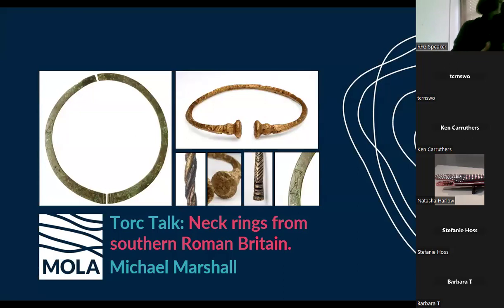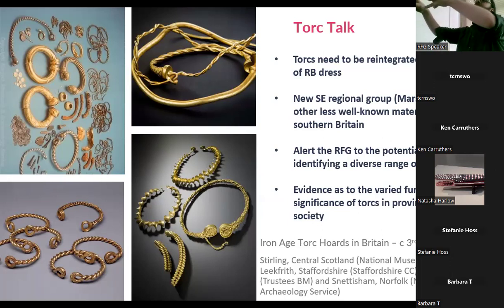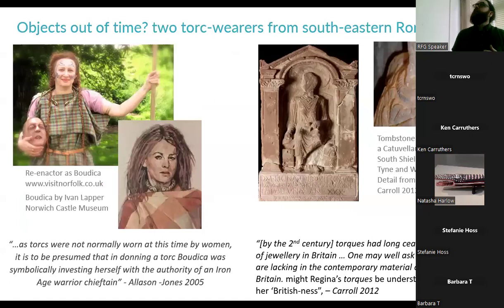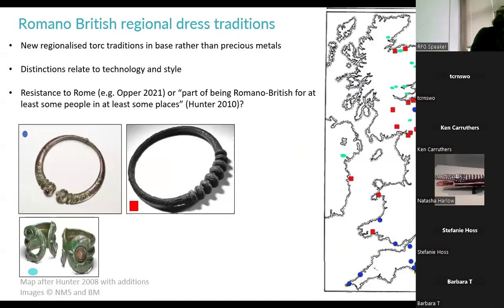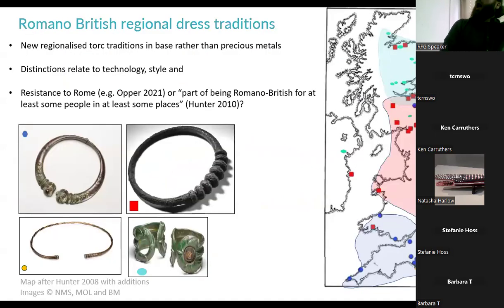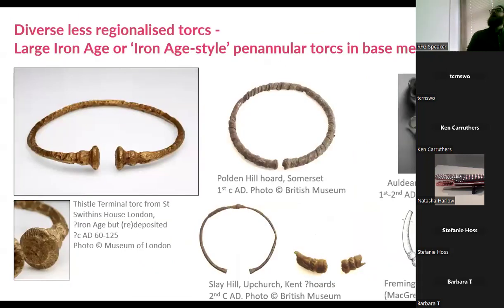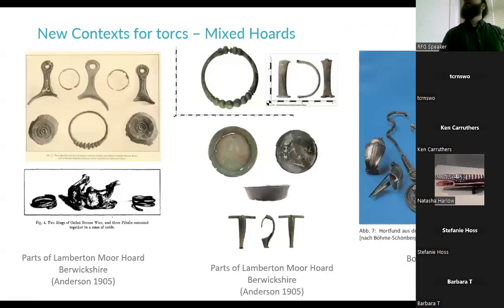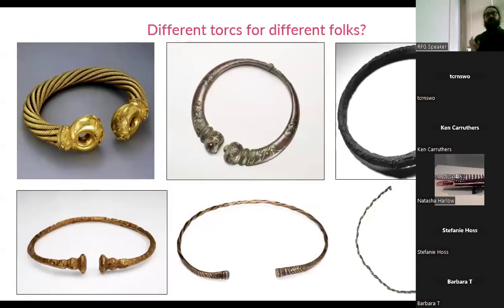Torc talk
Recent work on the typology, contexts and significance of neck rings in southern Roman Britain.
Michael Marshall (MOLA)